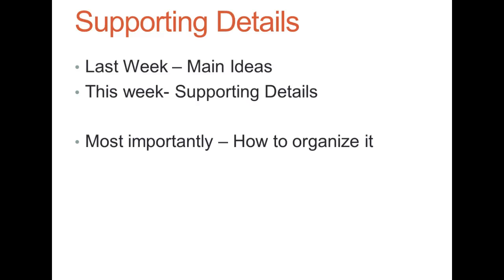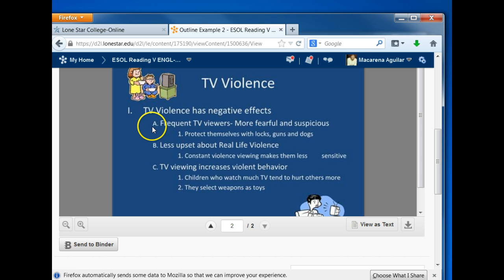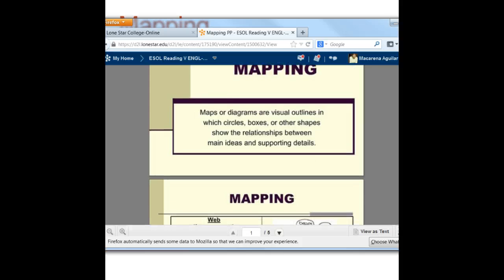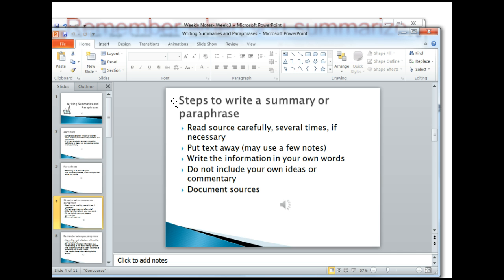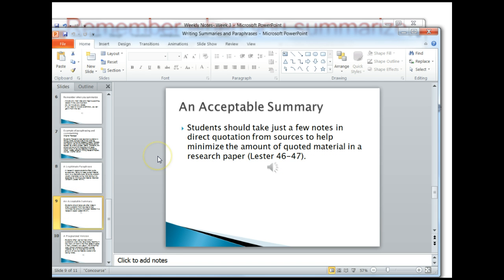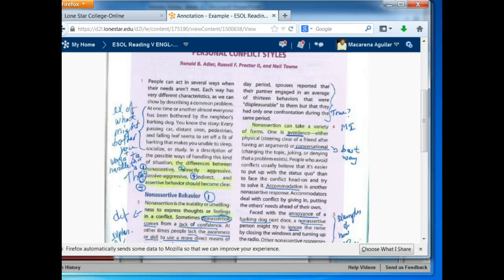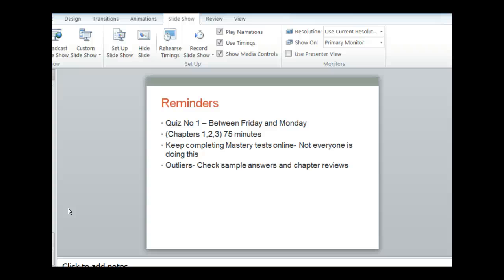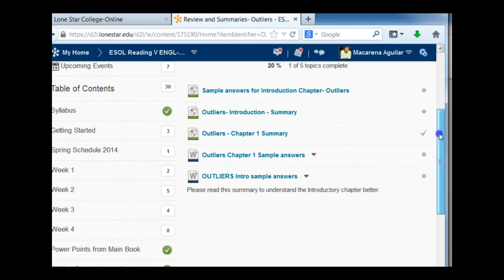Week 4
Week 4 Spring 2013